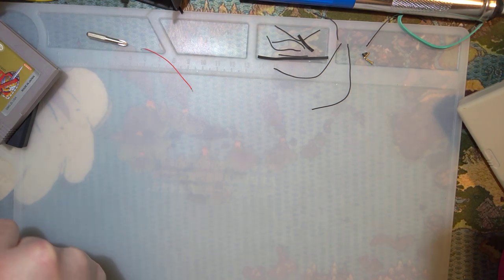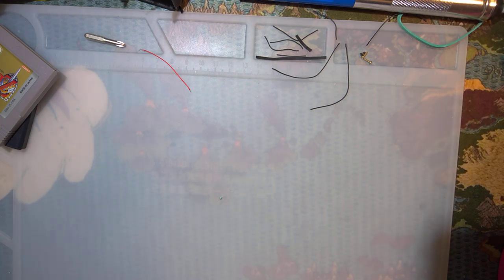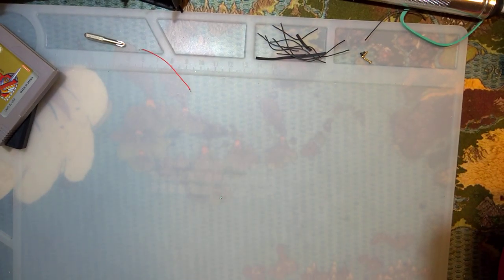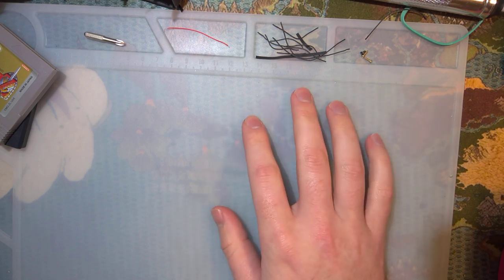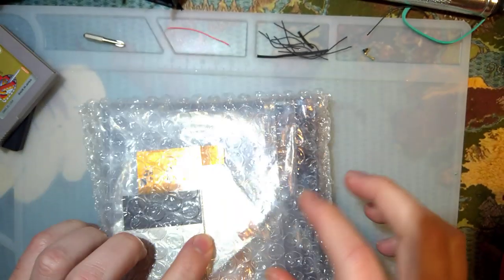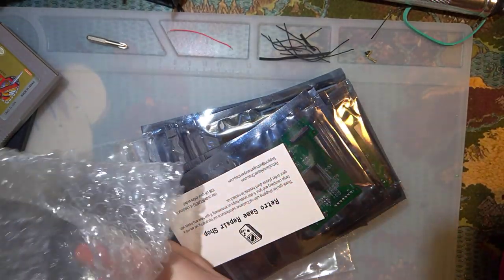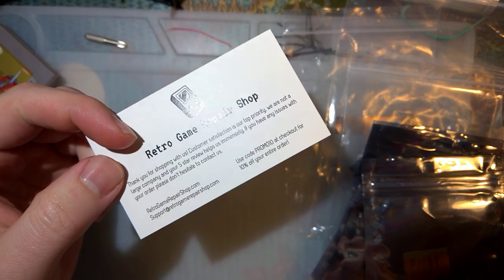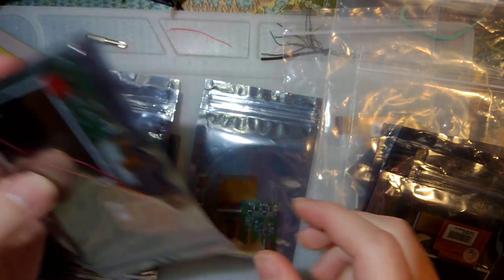Troubleshooting Faulty Backlight Kits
The hardware in this video was provided to me free of charge. While this video was not sponsored content, I still wanted to mention where I got this hardware. These kits were all customer returns and reported as defective.

In this first video, I am really just taking inventory of what I got and seeing if I can make things work as they are by mixing and matching parts. Most of the kits seem to have been damaged by improper handling (the PCBs with broken FFC connectors or the LCDs with damaged FFCs) but a couple appear as though they may have just been defective straight from the factory (the LCD with screen artifacts or the LCD with no backlight).

After bumbling around some with a few of the kits, I believe I was able to determine the issues and, without extra parts, create two or three working kits. With extra parts, I believe I may be able to fix all of them but the AGS-101 kit.

I believe this is the LCD connector for the AIO kits

I've ordered a few of those so I can try and fix the damaged kits. I also ordered a few new LCDs but I could only find them (in low QTYs) with the digitizer attached

And I'll make another video on these damaged kits when I get the parts. The salvaged kits won't get a video except for the "pirate" AGB IPS kit.